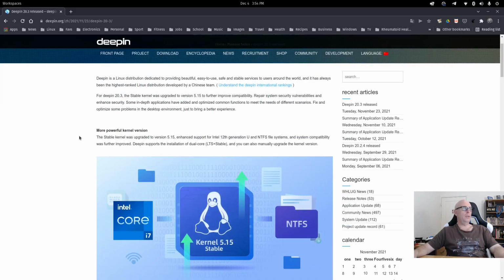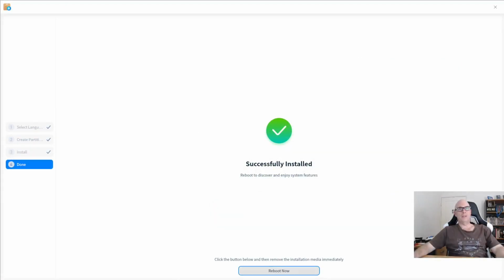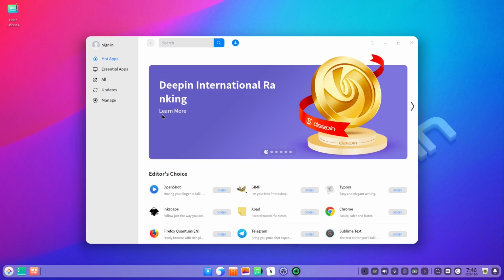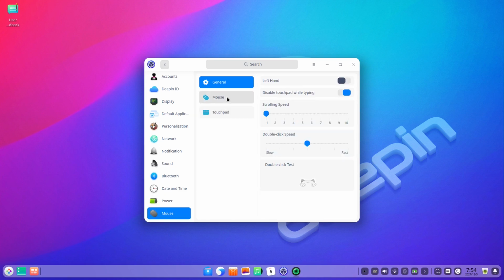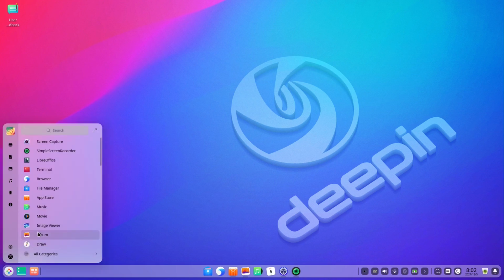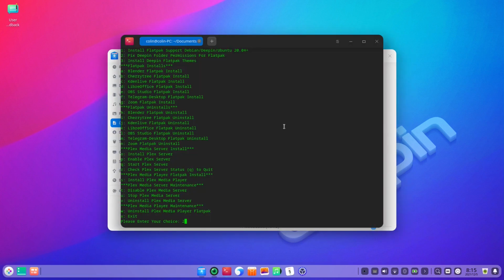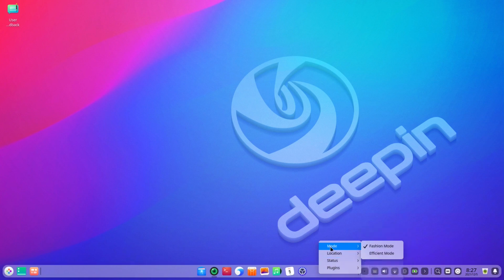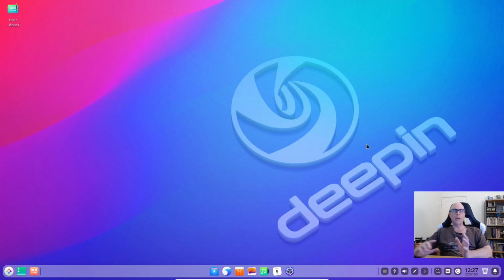Deepin 20.3 Install and Look Around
In this video I will be installing Deepin 20.3 in VirtualBox and then move onto real hardware, my Toshiba laptop and have a look around. I have looked at Deepin in the past, however since it was the Big Daddy linux Live Exploration of the week I decided to revisit and see how much it's changed. Hope you enjoy the video.

My Commands for Flatpak Support in my Script (First command is updating and upgrading the system before install)

Awesome Wallpapers

Colin Brash